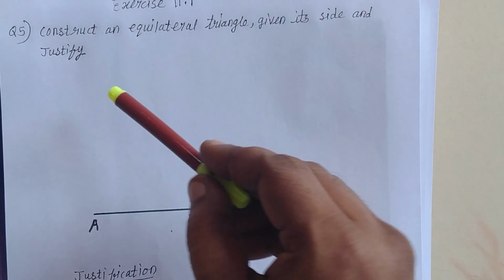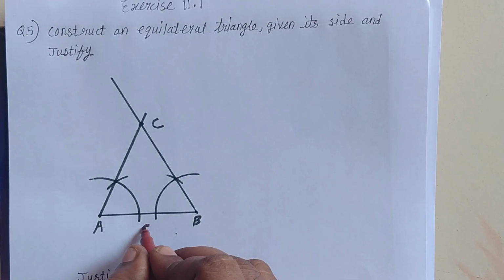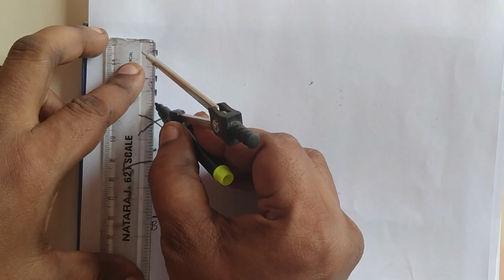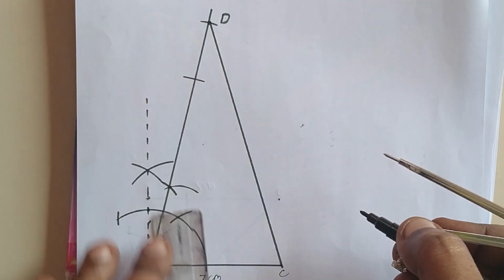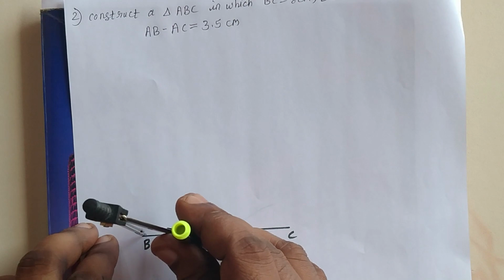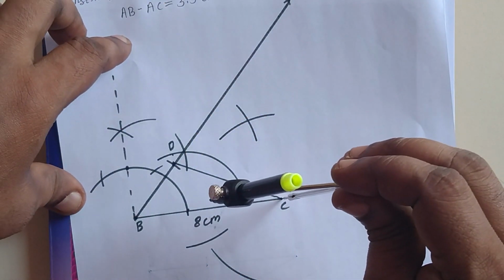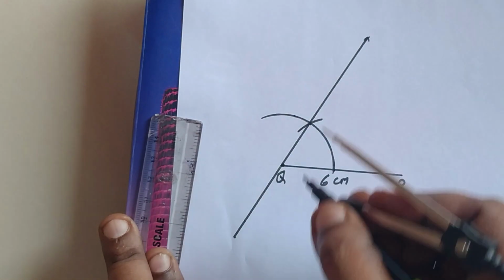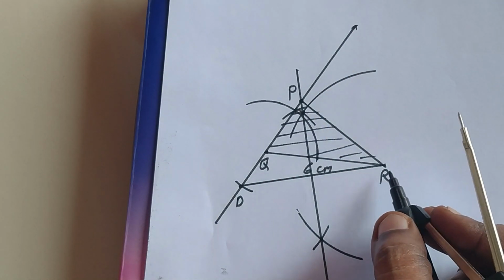Construction ex.11.2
In this video,we are going to solve exercise 12.2